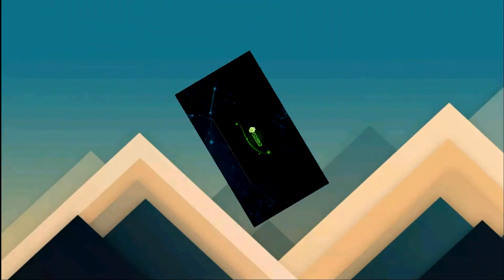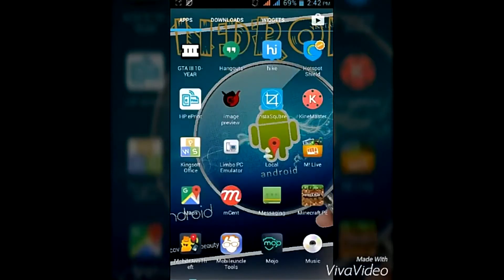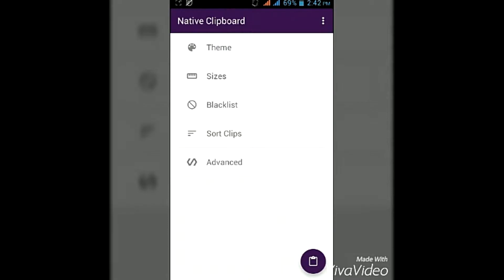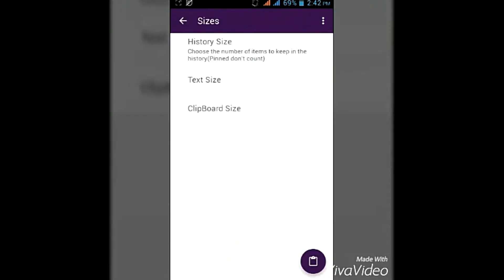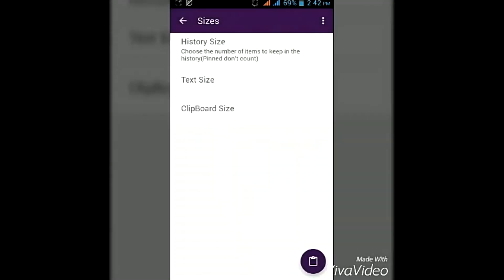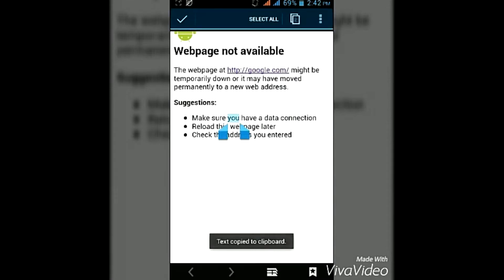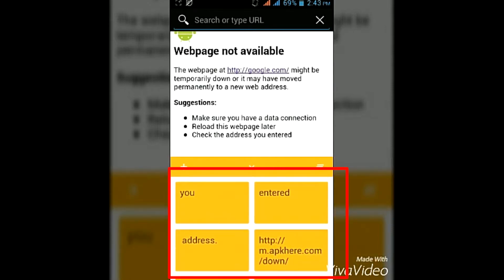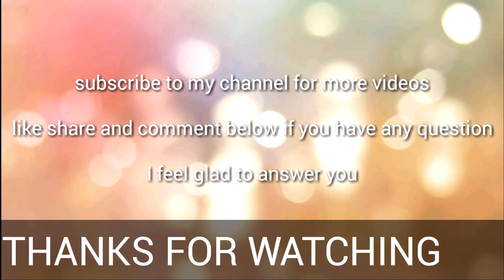How to copy more than one word in Android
Hello guys in today's video and showing you how to copy more than one word in Android

Your phone must have root access in order to use this app